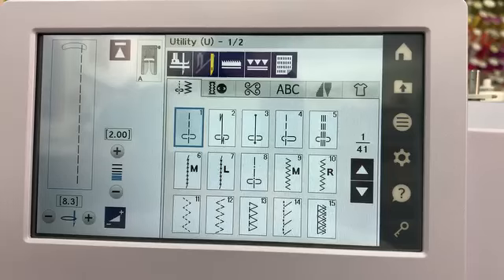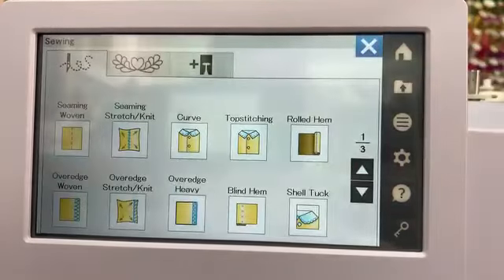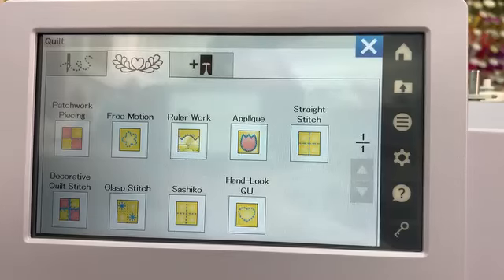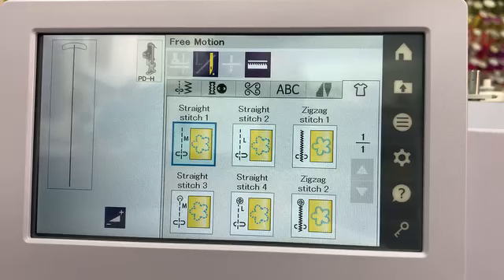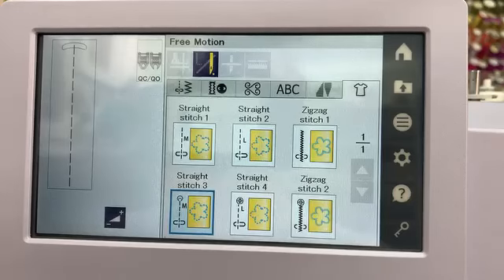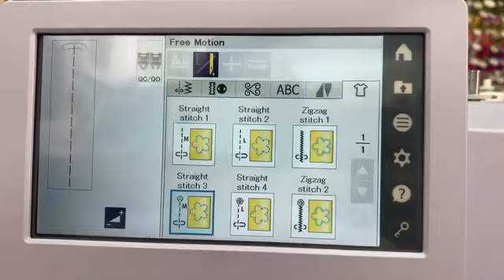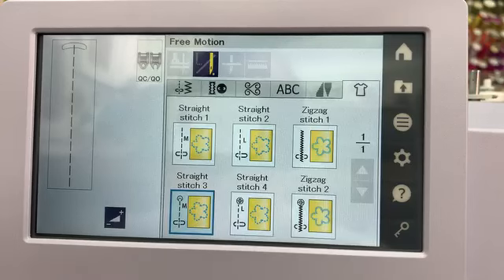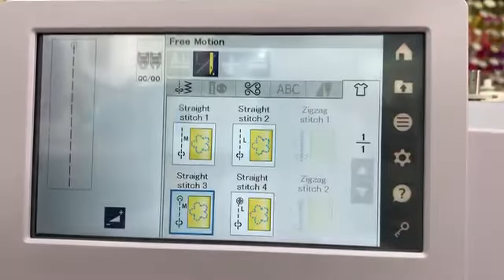Free Motion Quilting on the Continental M6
Join Janome Educator Miriam Coffey as she gives us an overview on how to free motion quilt on the Continental M6 sewing machine!

For more information on Janome's selection of free motion quilting feet,